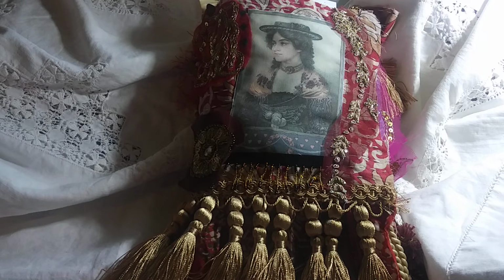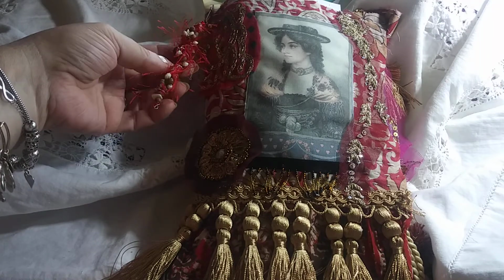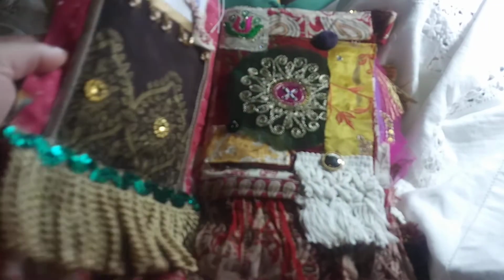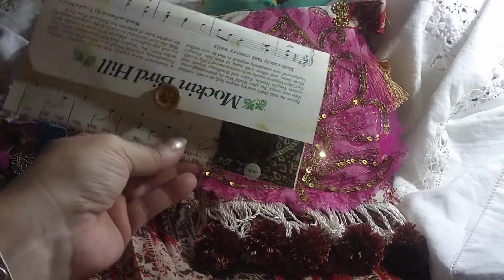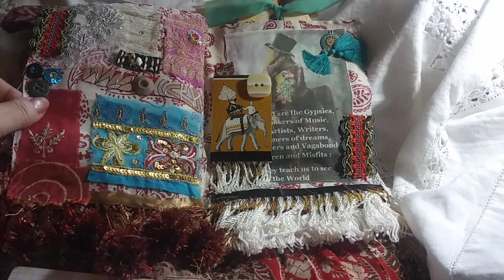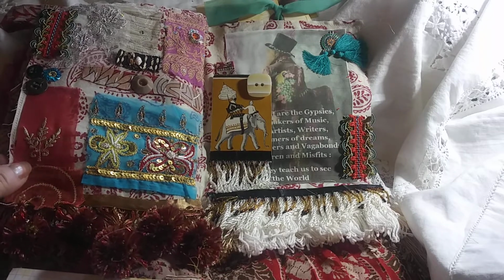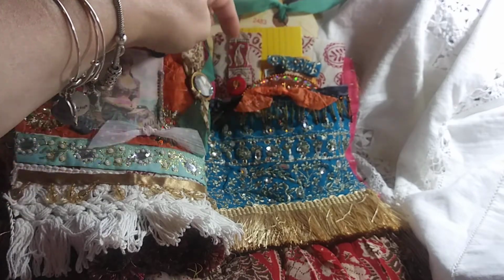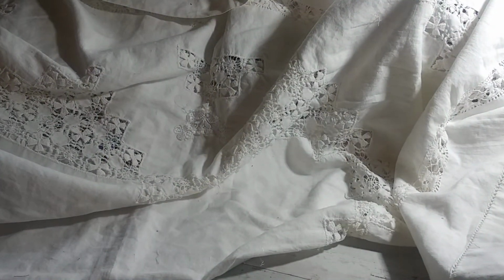550 Subbie Challenge Giveaway PRIZE DRAWING